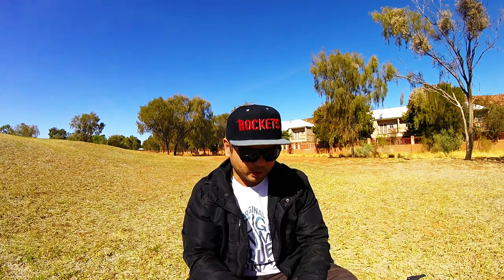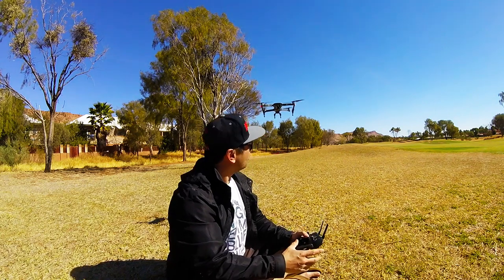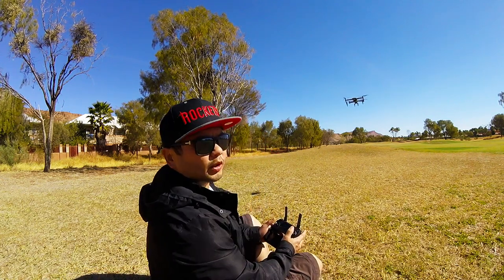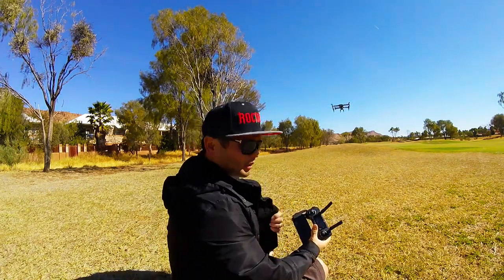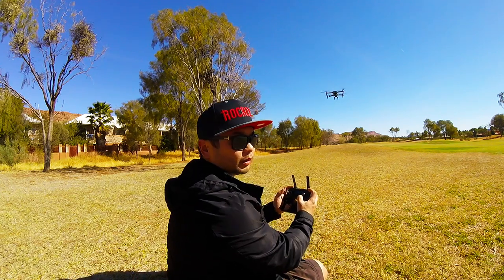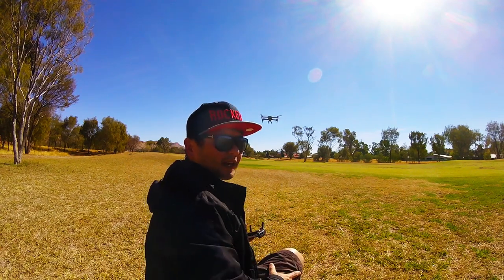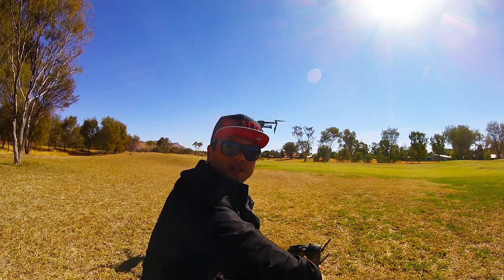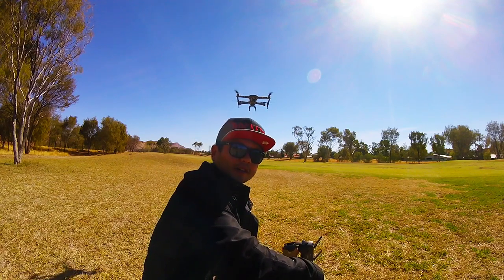Selfie/Dronie w DJI Mavic Pro drone for closeup to the reveal effect How to tutorial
DJI Mavic Pro Drone: